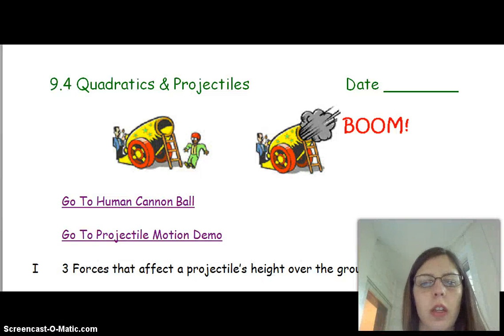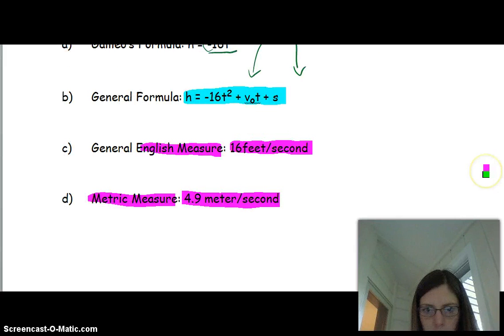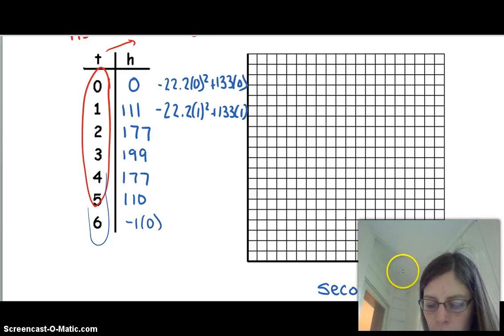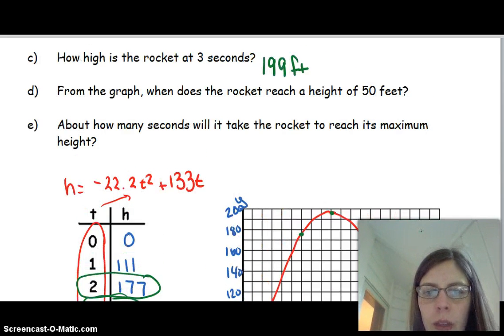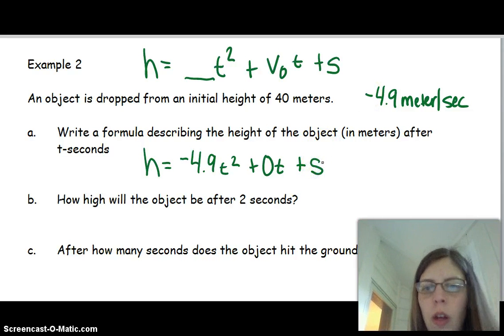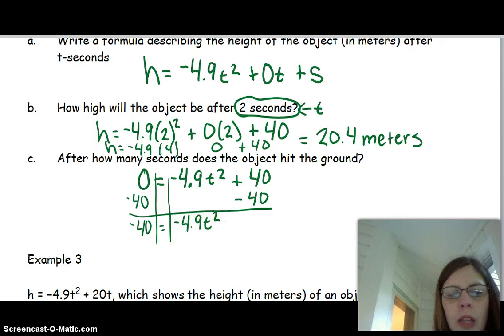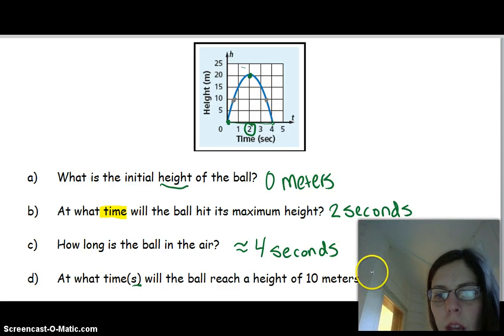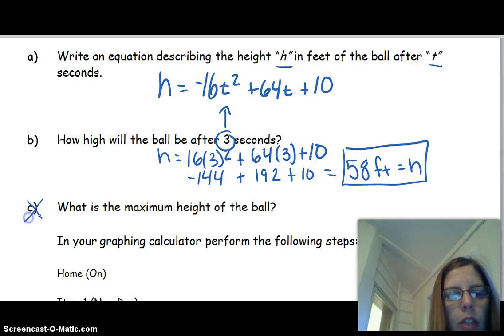9 4 Notes Video